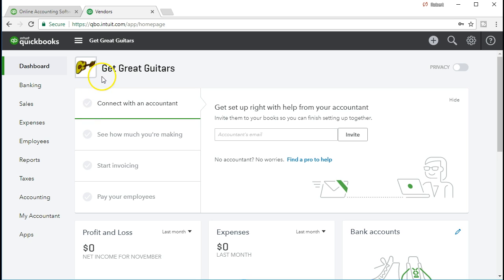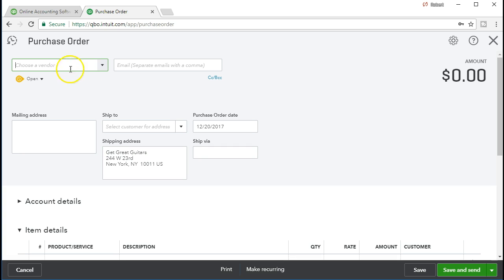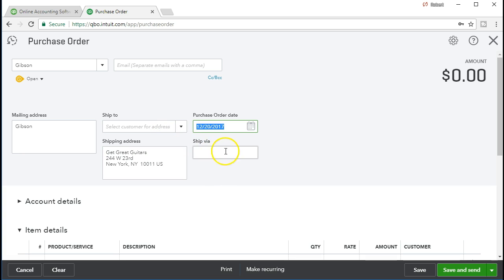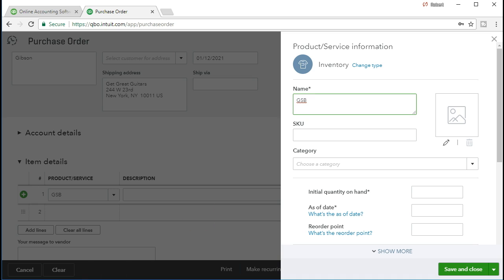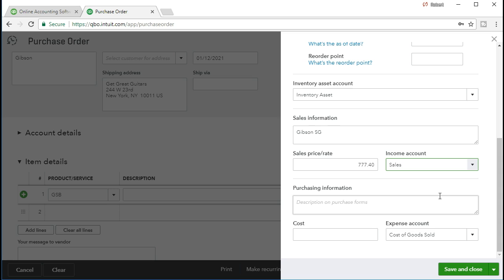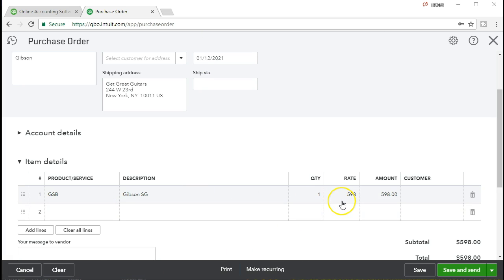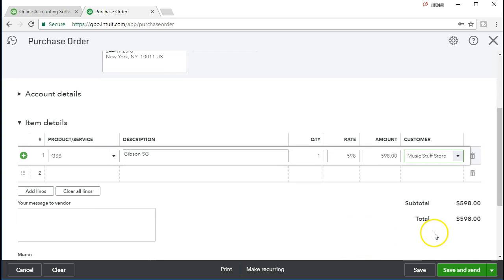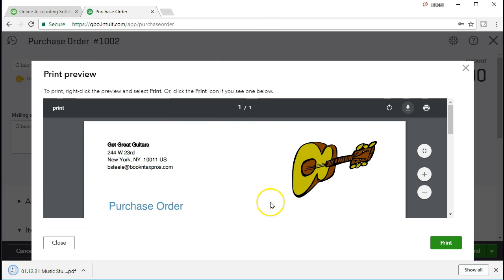QuickBooks Online 7.10 Part 2 Purchase Order Add Inventory Item 2018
We will enter a purchase order into QuickBooks Online 2018 and add an inventory item while creating the purchase order in the accounting software. Inventory items are what are used to track inventory when creating invoices, sales receipts, and purchase orders.